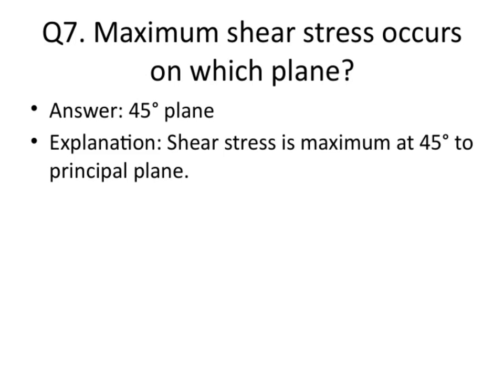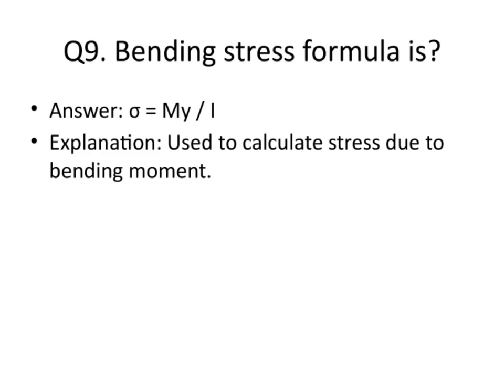Strength of materials Question series